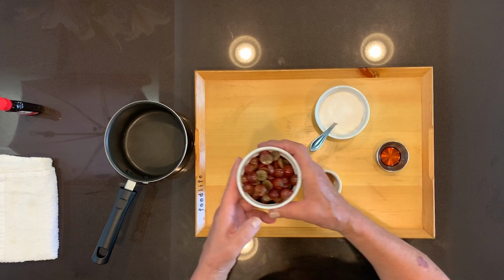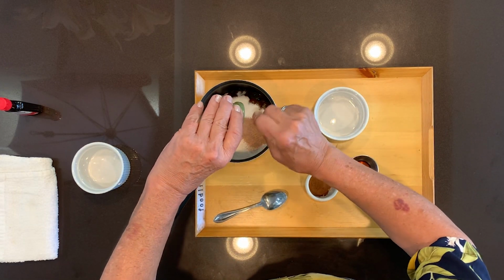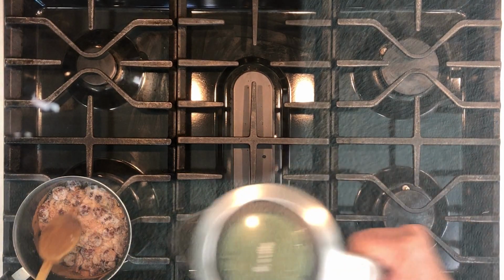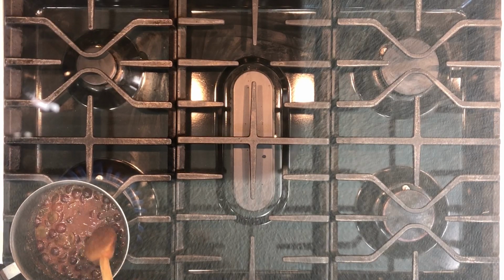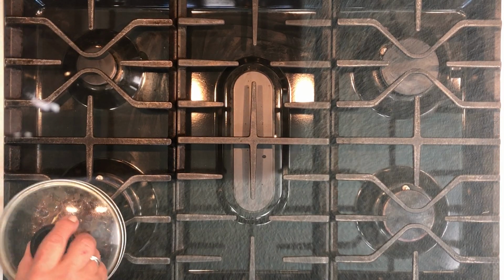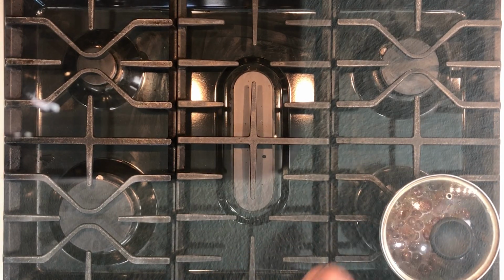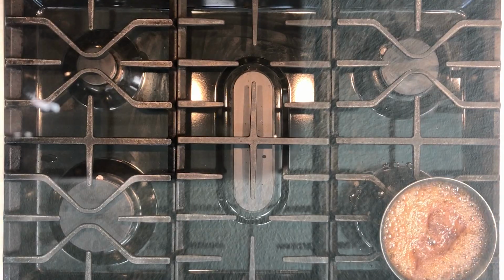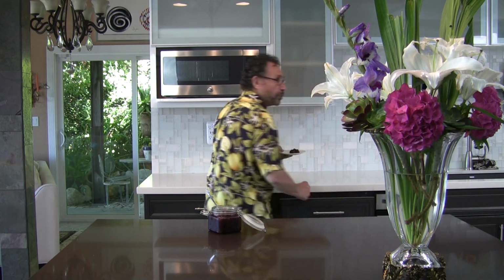Grape Jam by KShar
Easy and fast recipe to make a delicious jam. Try making it and let me know how yours turned out. Share it with friends,  do your part and spread the words.